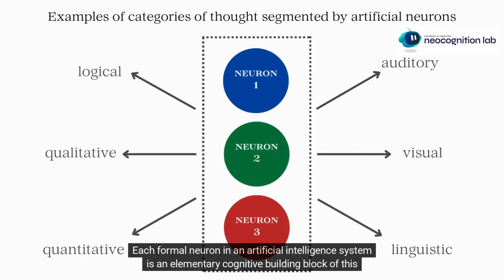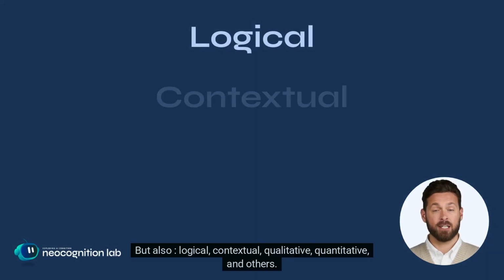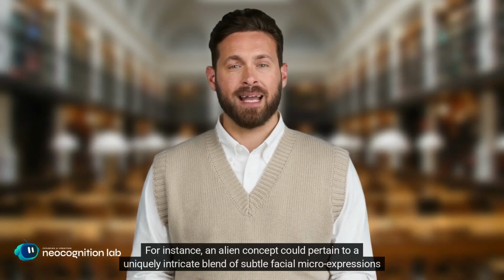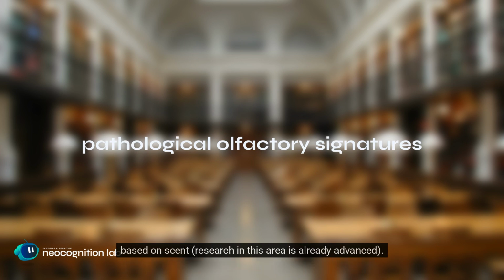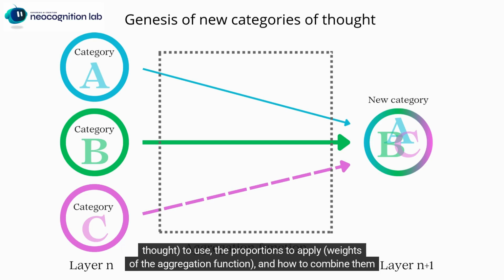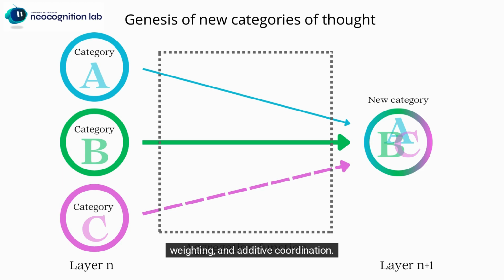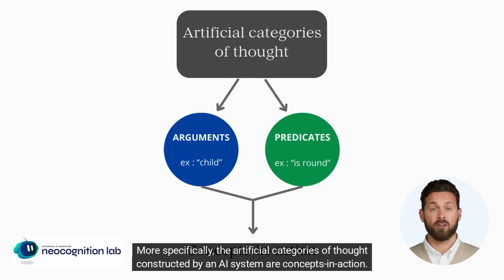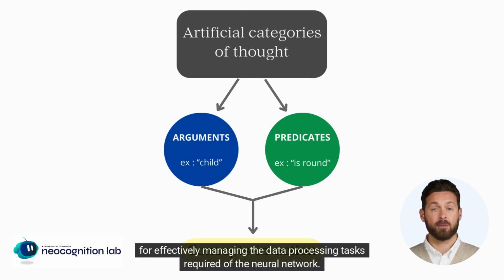Episode 0 - What is Neuropsychology of AI ?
As part of the work of the Neocognition AI laboratory, we are happy to share insights on a burgeoning new field : the neuropsychology of AI.
This video will introduce you to this discipline !

Our discussion is based on our paper : "Psychology of Artificial Intelligence : Epistemological Markers of the Cognitive Analysis of Neural Networks'" ( available

By Michael Pichat, PhD & associate professor of Psychology.

And you can access all our other scientific papers and simplified video issues